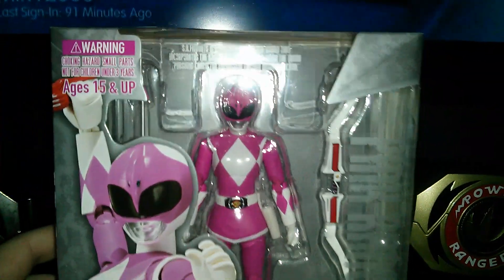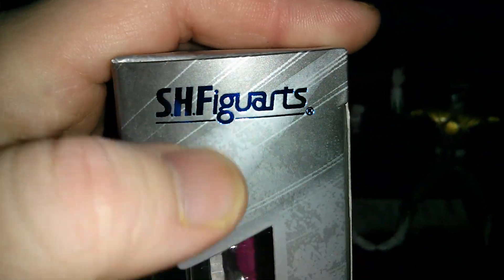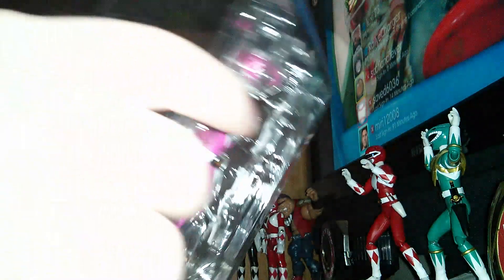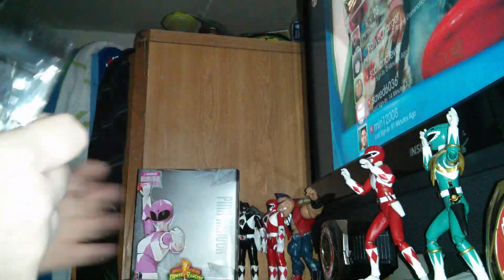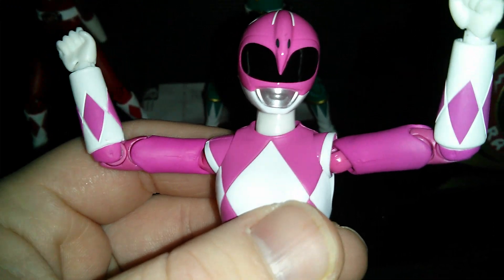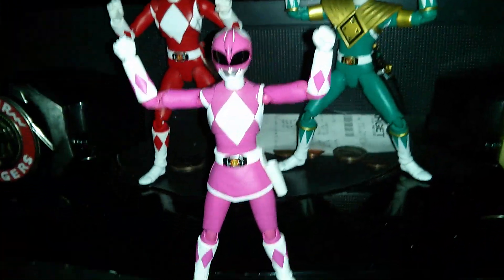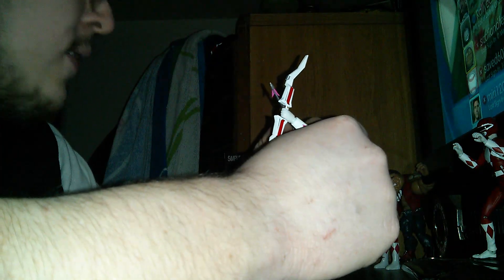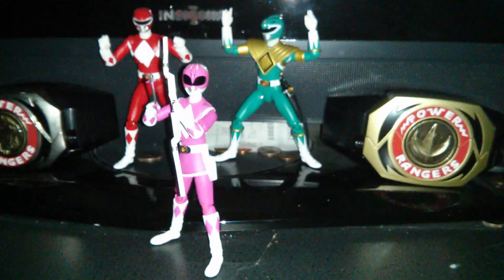S.H. Figuarts Pink Ranger Figure Review!!